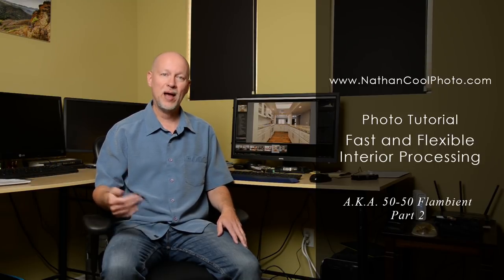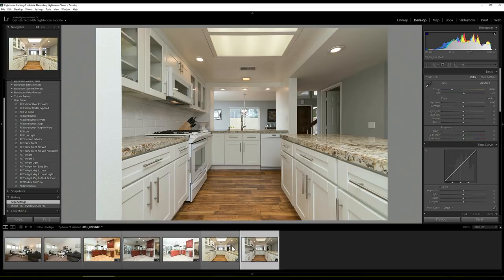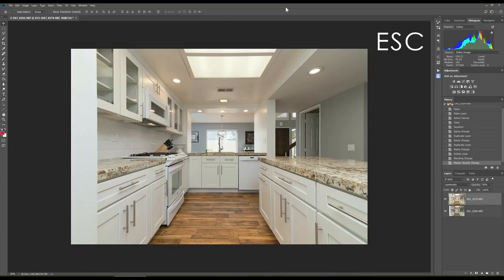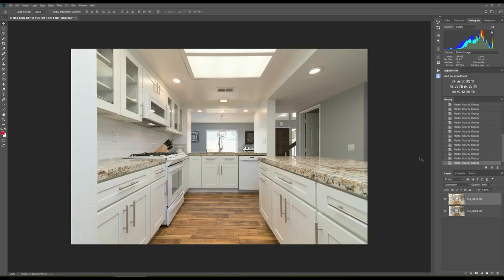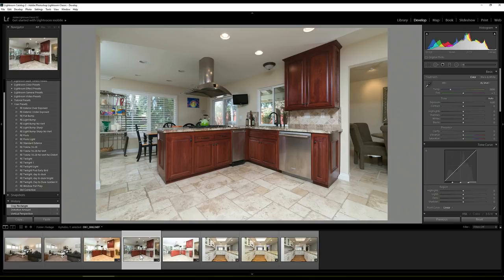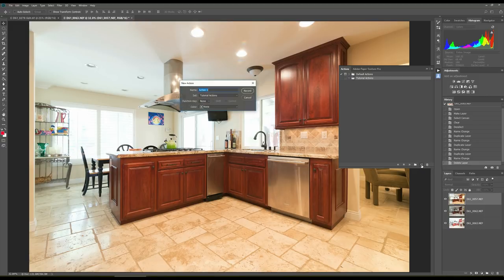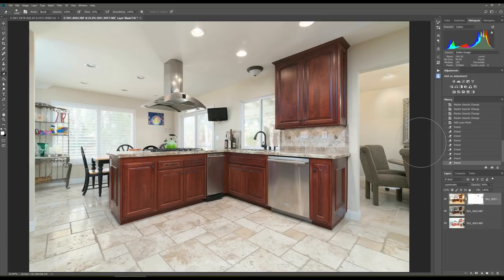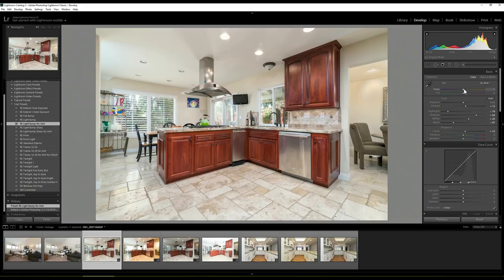Fast and Flexible Interiors Processing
This tutorial takes the 50-50 flambient technique a step further, showing how you can quickly, with simple keystrokes, add or reduce the amount of ambient lighting in each shot. For more on this and other techniques see my real estate photography series